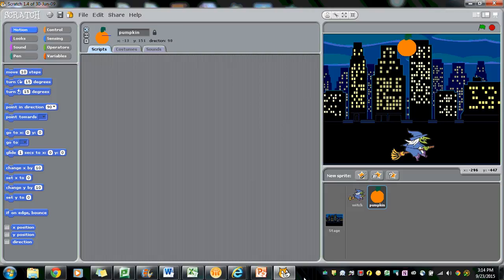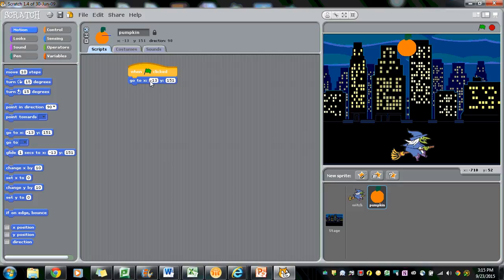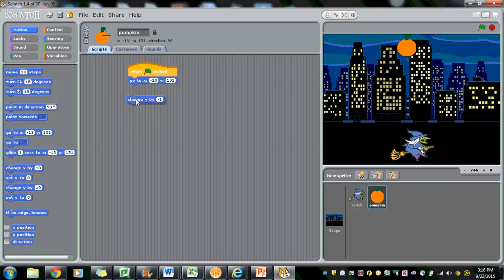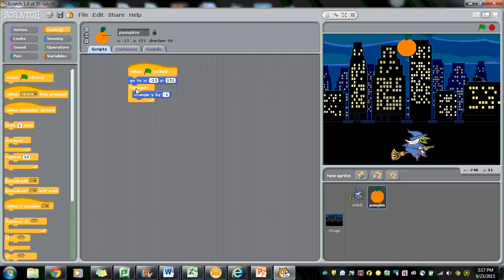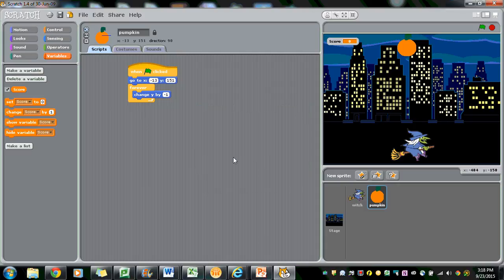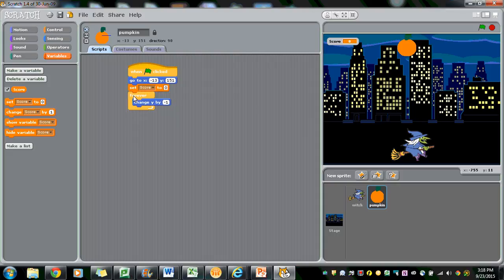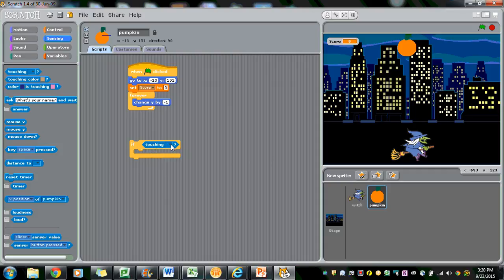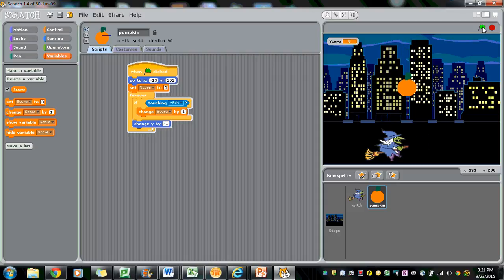Witch and PumpkinScratch tutorial Video 2